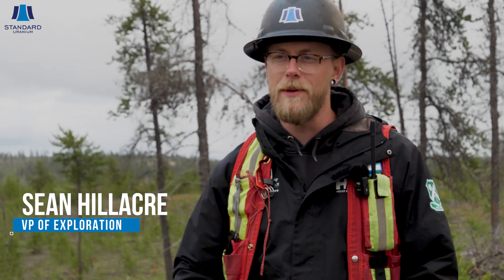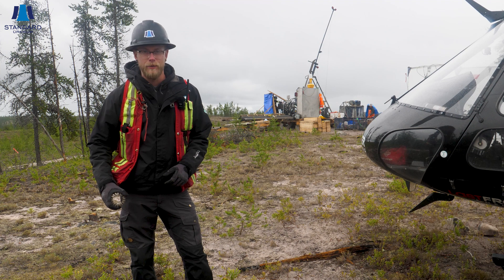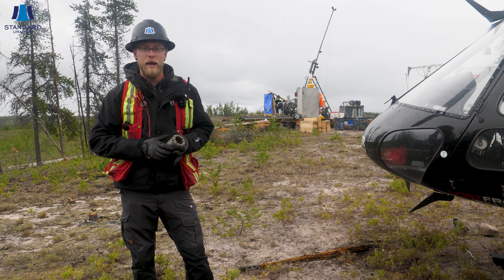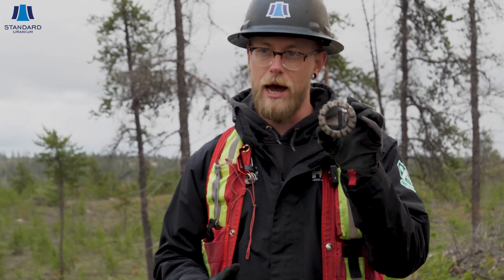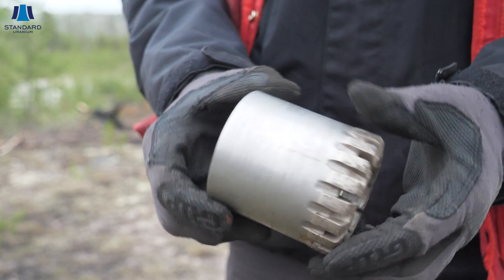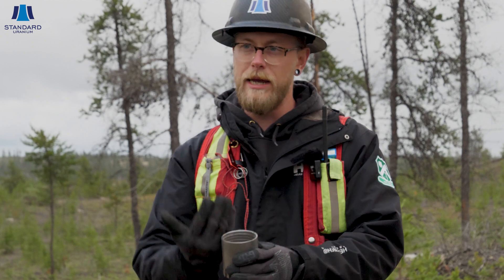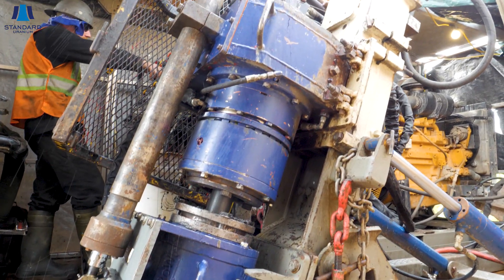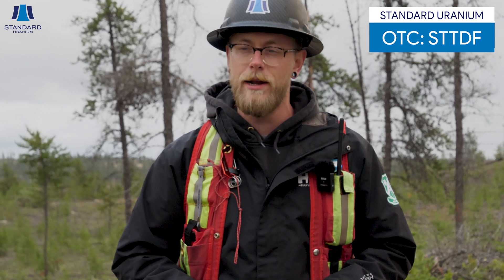Diamond Drills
Standard Uranium is a Canadian junior uranium exploration company looking to make the next big discovery in the Athabasca Basin region of northern Saskatchewan, Canada.

With a proven track record of high-grade uranium discovery, our Company's exploration team is focused on finding the fuel to power a clean energy future.

Our flagship Davidson River Project is located in the heart of the Patterson Lake Uranium District in the southwest Athabasca Basin, an area ripe with potential for futher uranium discoveries. With only a handful of holes drilled on the Project, we have only just begun to scratch the surface of what the property holds.

The Company will continue advancing aggressive drilling campaigns on the Davidson River Project as we search for the next big Canadian uranium discovery - building towards our clean energy future.

We are listed on the Canadian TSX-V: STND, U.S. OTC: STTDF and German Frankfurt exchange: 9SU.